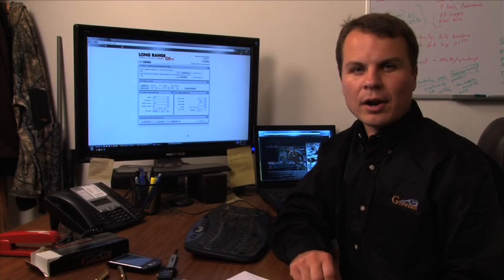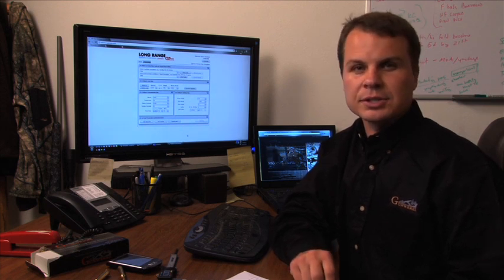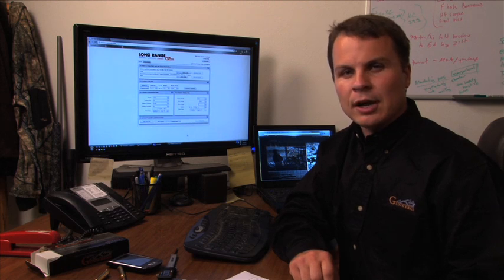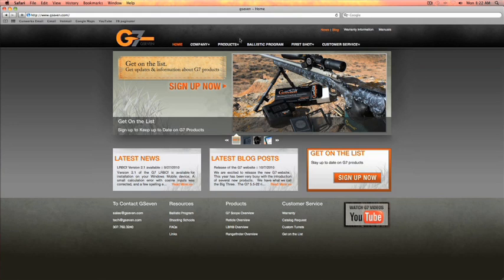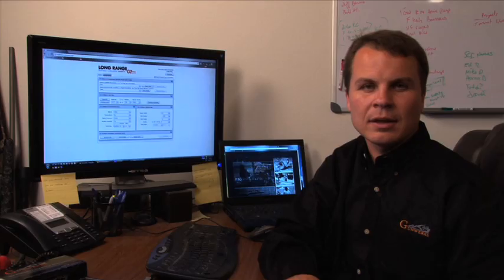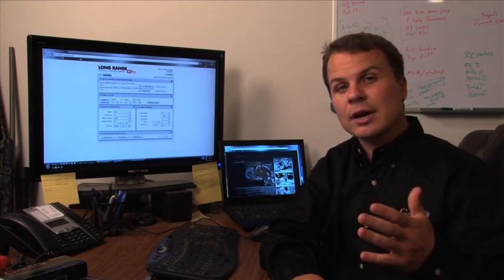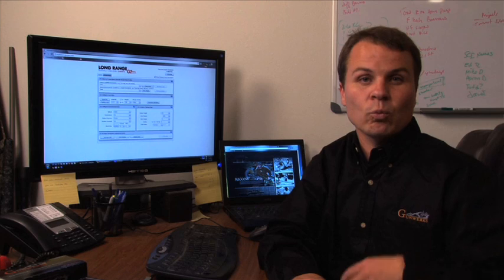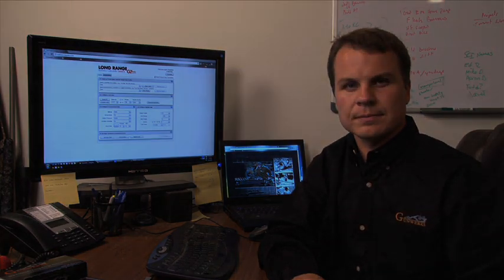Gseven Ballistic Calculator - Introduction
The Free G7 Online Ballistics Calculator is designed to be a comprehensive, yet easy to use, firing solution for the Long Range Hunter. In this video, Gunwerks Product Engineer Aaron Davidson explains the core features of the program.